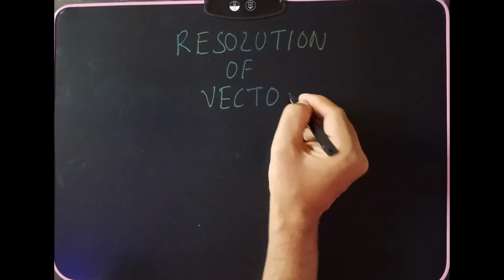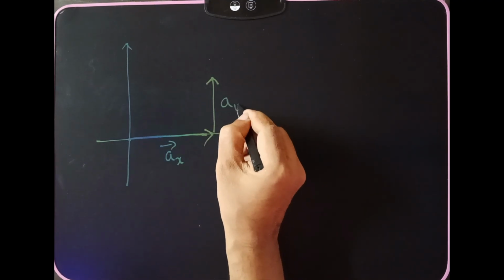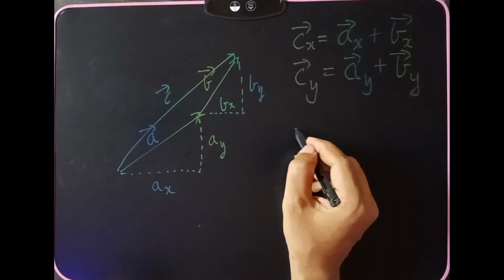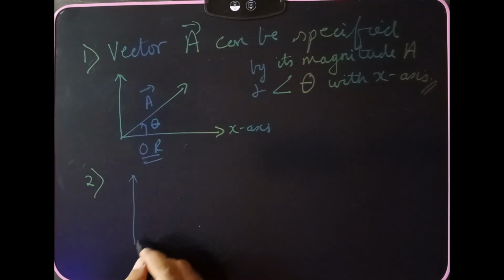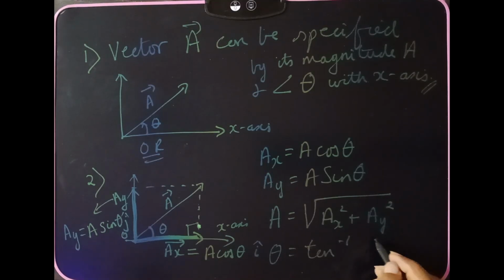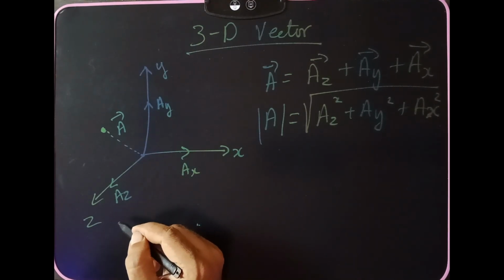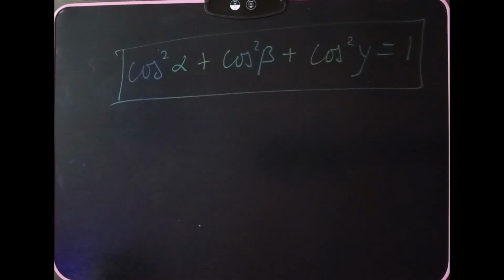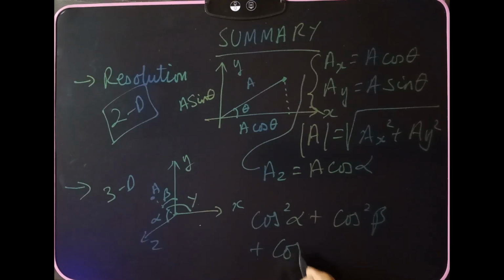How to Resolve Vectors? Explained | Class 11 Physics | NEET/JEE Prep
Understand the concept of vector resolution with this clear and exam‑oriented session designed for Class 11 Physics NEET/JEE preparation. Learn how to break a vector into its components along different axes and apply these techniques to solve problems step‑by‑step.

This video covers:
✔️ Meaning of vector resolution
✔️ Resolving vectors into components (x & y axes)
✔️ Trigonometric relations in vector resolution
✔️ Worked examples for NEET/JEE exams
✔️ Tricks to simplify problem solving

Perfect for students who want to master vector fundamentals and build a strong base for advanced physics topics.